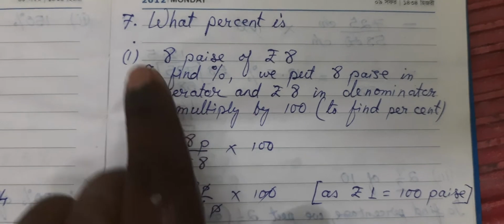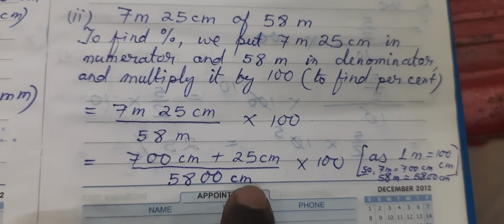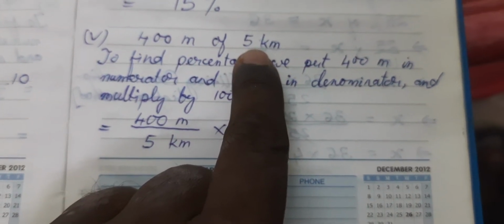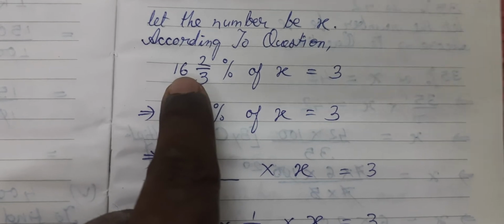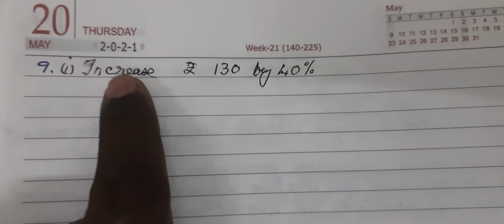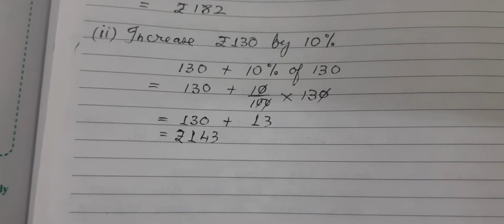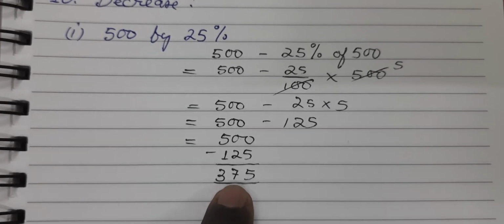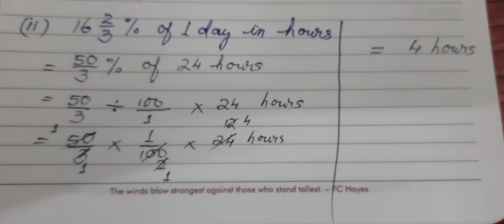Exercise 9A Questions 7 to 11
PERCENTAGE